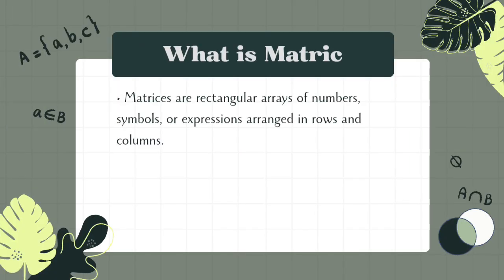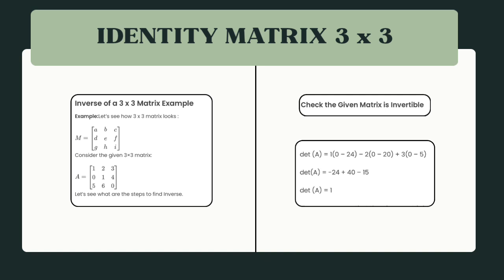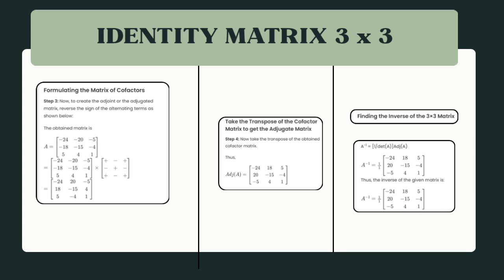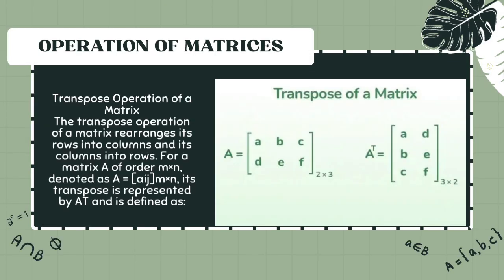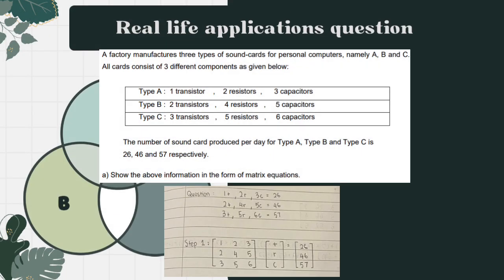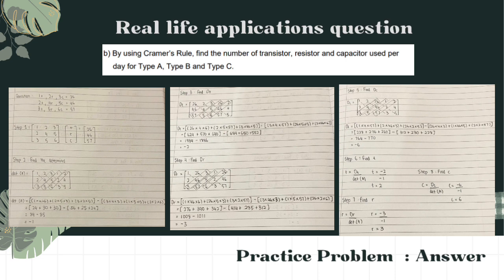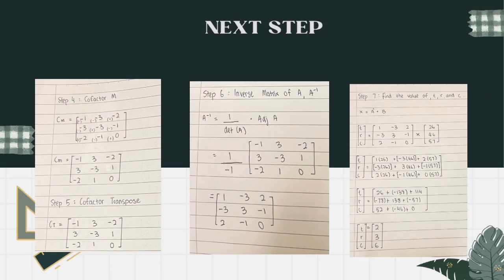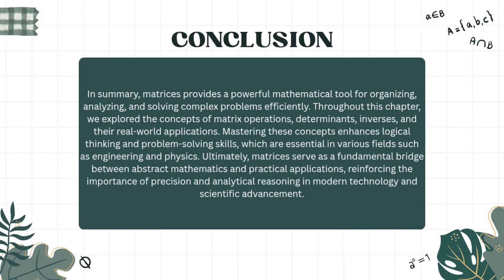October 14, 2025